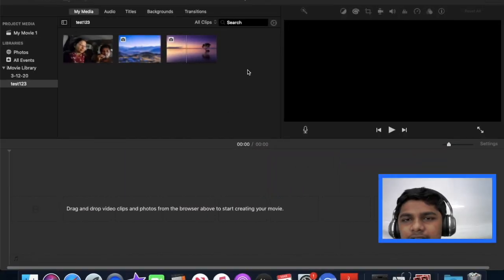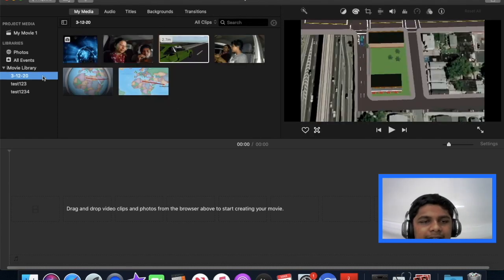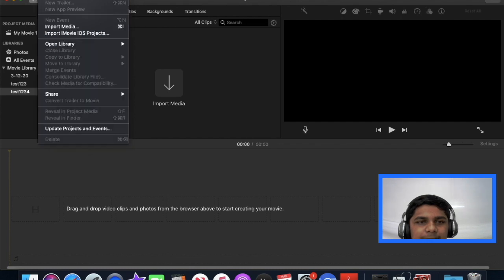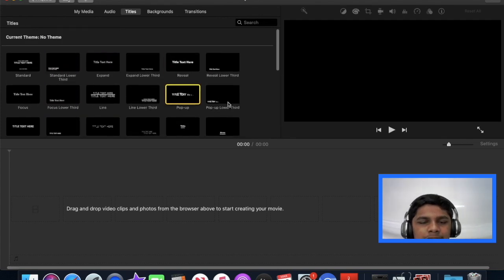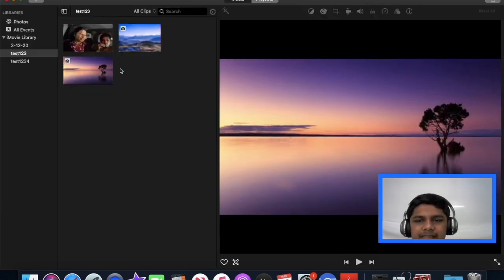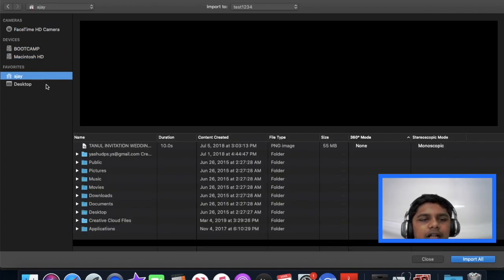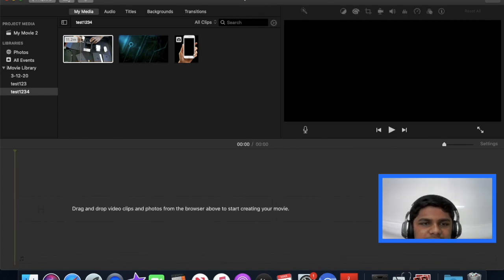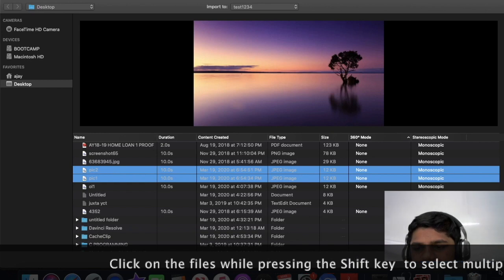The Basics of iMovie Explained| Start learning how to edit basic videos in iMovie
Hi guys, I am returning after a long time. This time I decided to make a video on the basics of iMovie. iMovie is a very good place to start editing from. It has many great features and you can play around with and it also supports multiple tracks( 2 video tracks and multiple audio tracks).

Also any suggestion will be highly appreciated.

Timestamps:-

0:00 About iMovie
0:55 Intro
1:06 Panes in iMovie
4:46 Media,Audio and various other tabs
5:50 Creating a New Event
6:08 Creating a New Project
6:45 Importing assets in iMovie
8:41 The Timeline
9:09 Setting In and Out points
9:57 Importing more media
10:23 Thanks for watching!!!
10:55 Outro